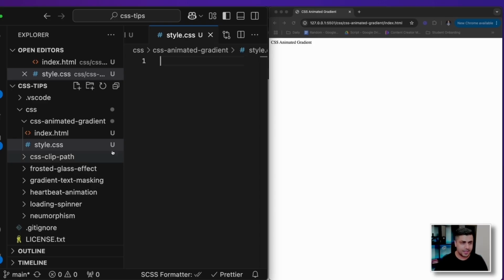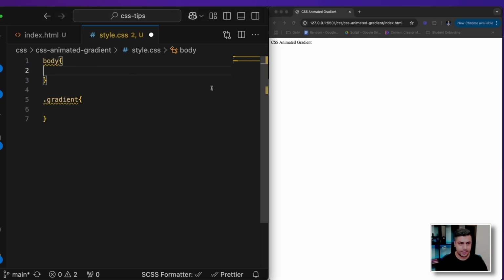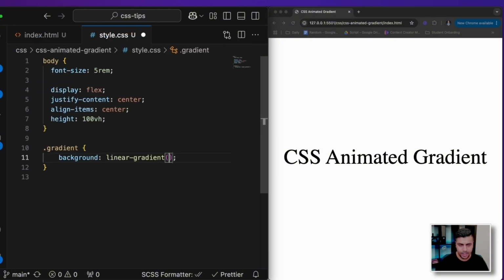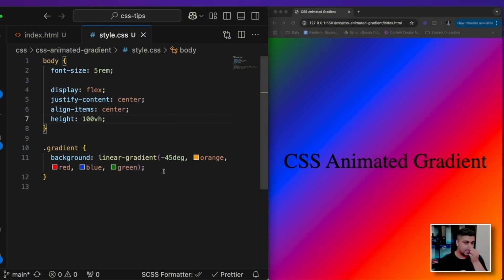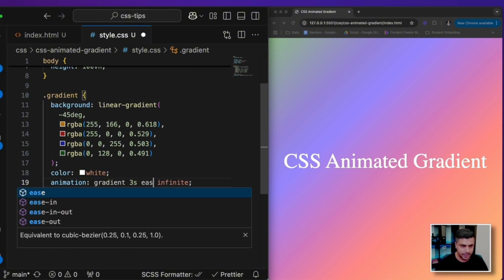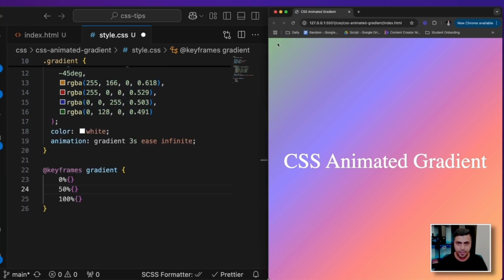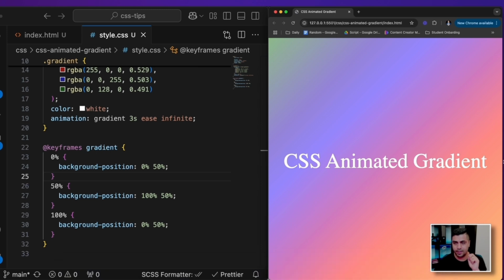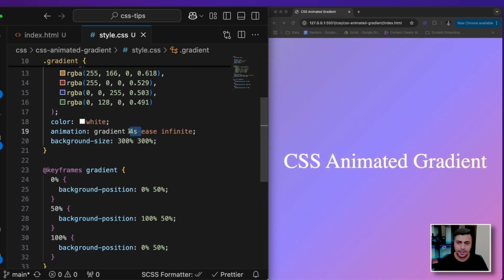Transform your designs with stunning CSS gradient animations!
Elevate your web design game with eye-catching CSS gradient animations! In this quick tips video, I'll show you how to add smooth and dynamic gradient effects to your projects.

𝗦𝘁𝗮𝗿𝘁 𝘆𝗼𝘂𝗿 𝗷𝗼𝘂𝗿𝗻𝗲𝘆 𝘁𝗼 𝗯𝗲𝗰𝗼𝗺𝗶𝗻𝗴 𝗮 𝗳𝘂𝗹𝗹 𝘀𝘁𝗮𝗰𝗸 𝗱𝗲𝘃𝗲𝗹𝗼𝗽𝗲𝗿?